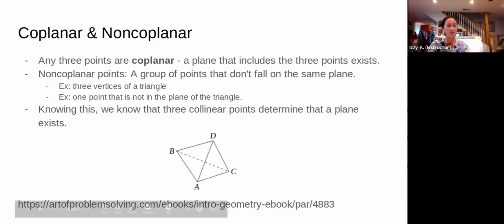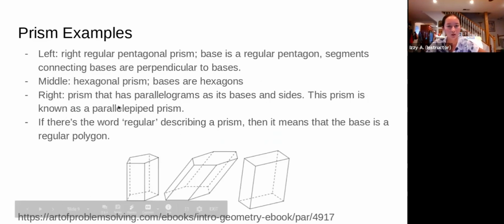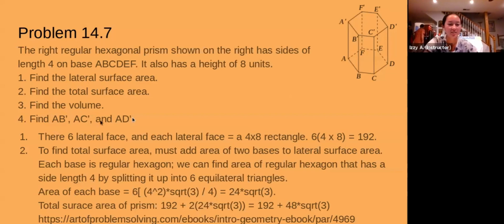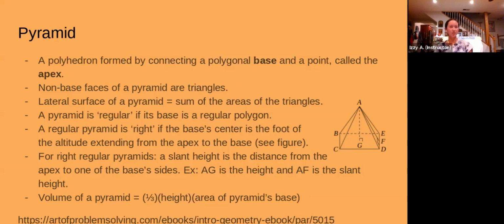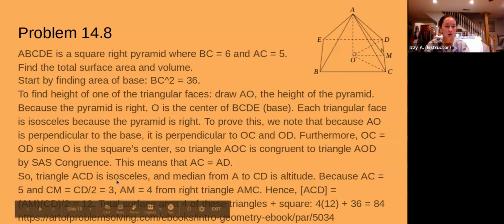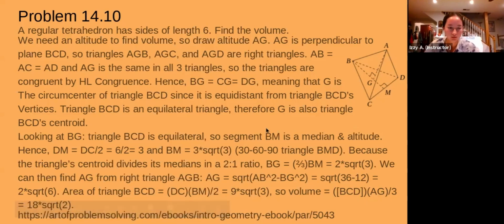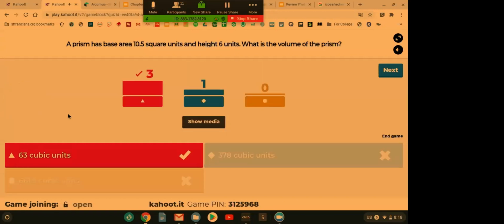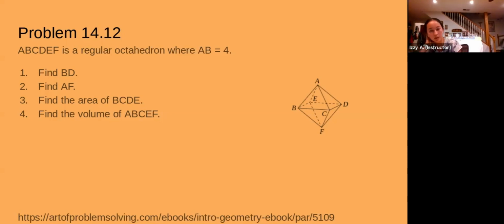Cloud Classroom 2020 Summer, Geometry, Class 13